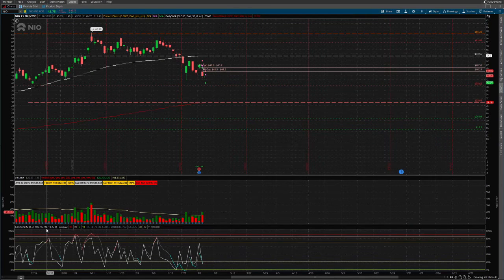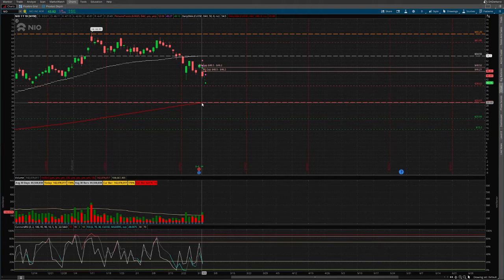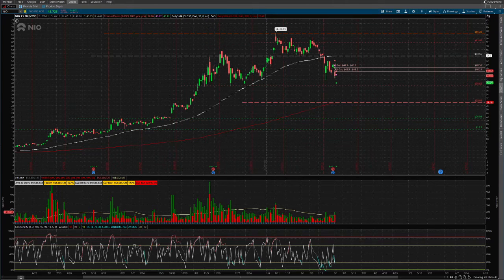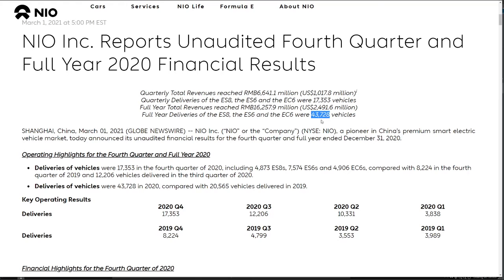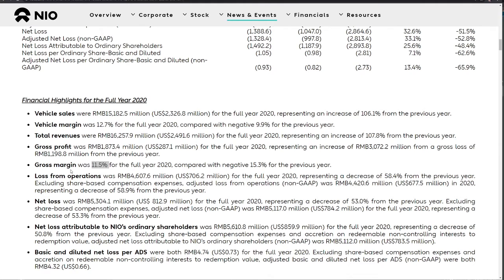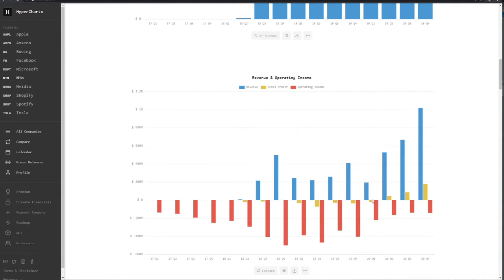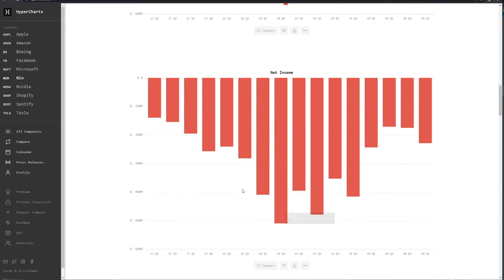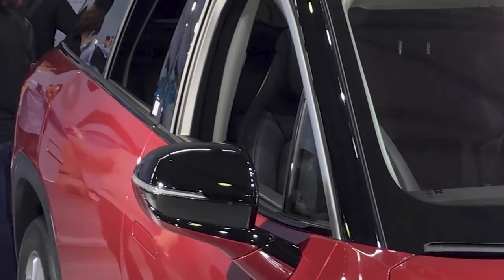NIO earning results Q4, 2020 - Buy NOW or Sell?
In this video, I will walk you through the technical and fundamental analyses for NIO after its earning announcement on March 1.  We will examine NIO's strength and weakness and see whether it is a good buy or sell at the moment.

The images and footage from this video are used under license from Shutterstock.com.

This video and all of its associated content shall not constitute financial or investment advice.  Viewers should do their own research and due diligence before investing or selling in any company.